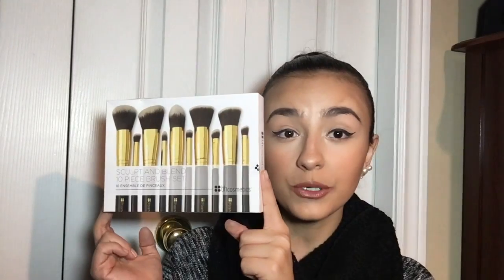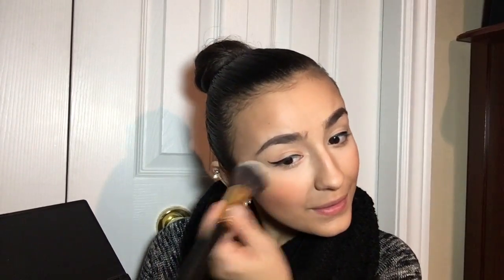First Impressions- BH Cosmetics Contour Pallet and Sculpt Brush Set | MissGlamourLocks ❤︎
Hope you all enjoy the video, I wanted to say that these are just my personal opinions !

please leave your opinions if you have tried it out or if you know better ways to apply/use these products :)